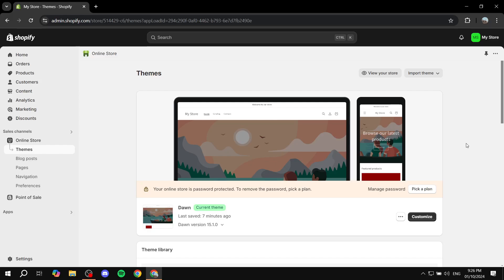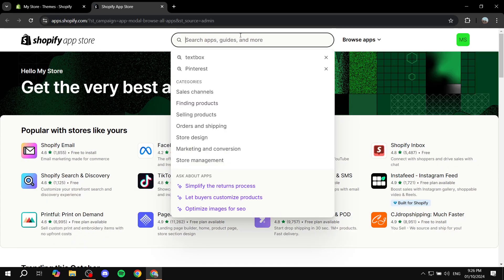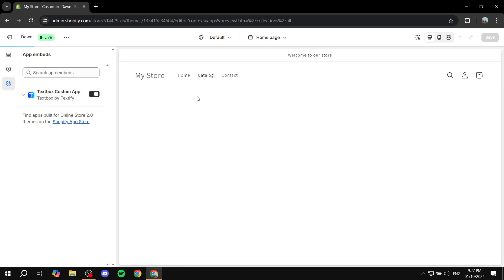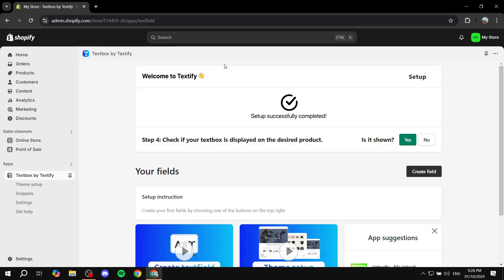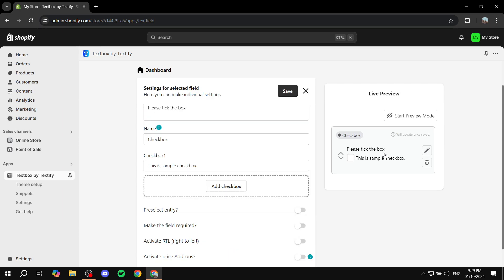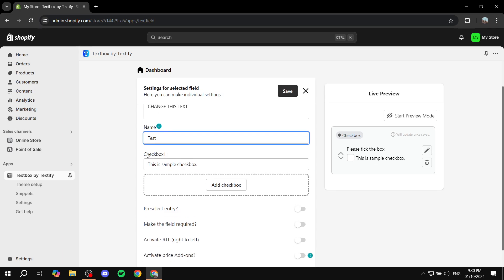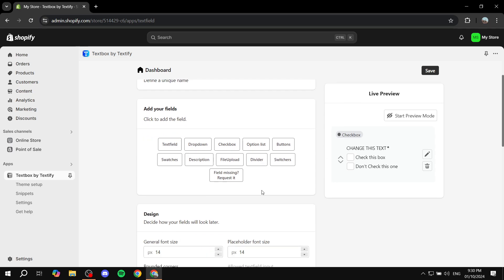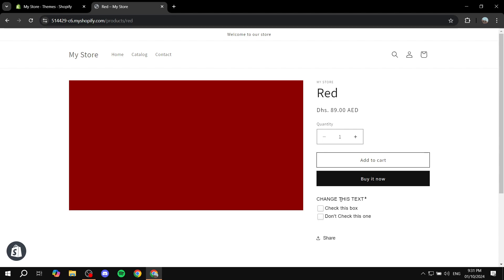How to Setup a Checkbox on Shopify Product Page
If you are looking for a video about How to Setup a Checkbox on Shopify Product Page, here it is!